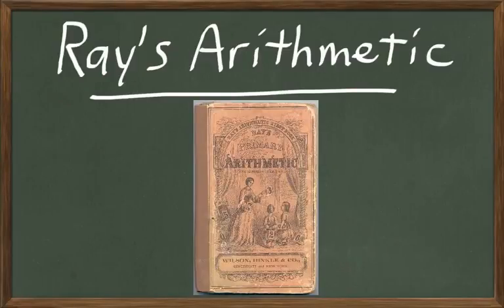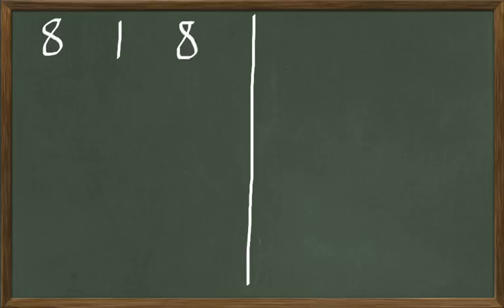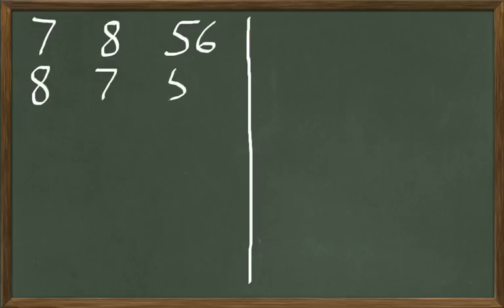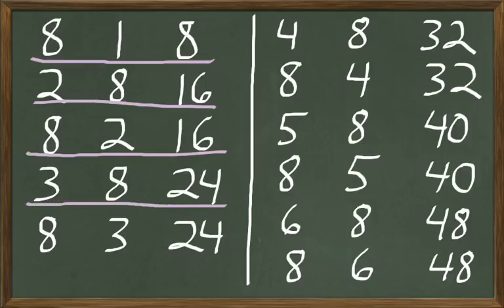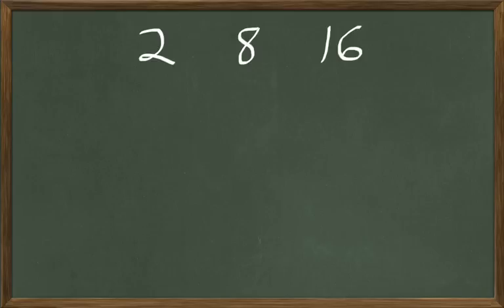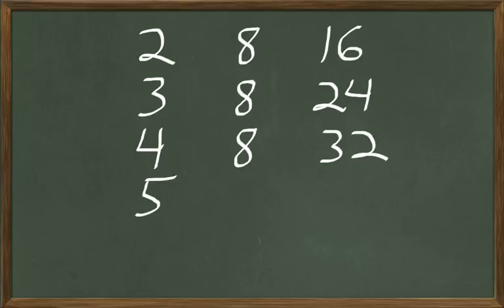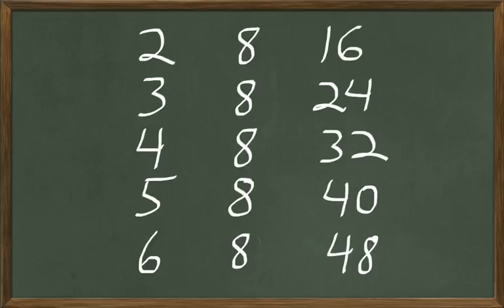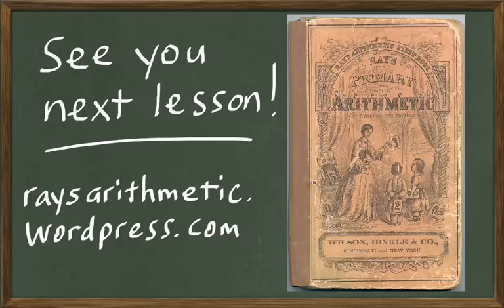Ray’s Primary Arithmetic Lesson 46: Multiplication-8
Ray’s Primary Arithmetic Lesson 46: Multiplication with the number EIGHT.  If you are interested in seeing what a comprehensive math curriculum based on Ray’s Arithmetic looks like, please visit my Mathematics 1 and Mathematics 2 pages Thank you!